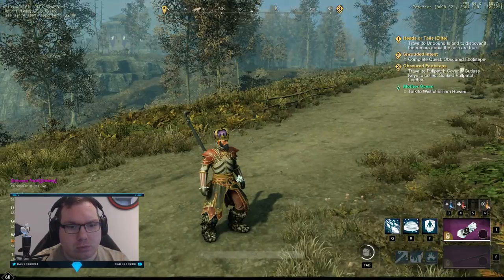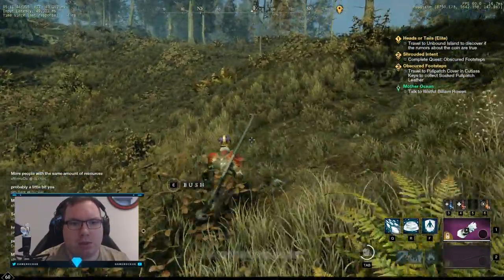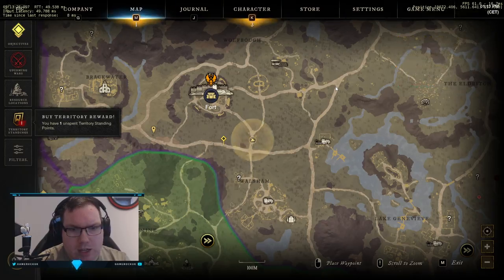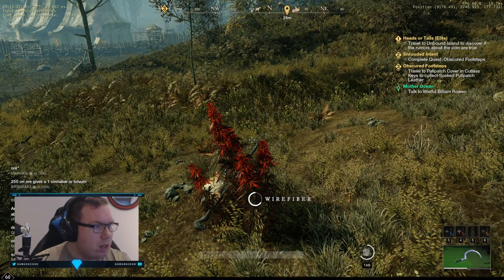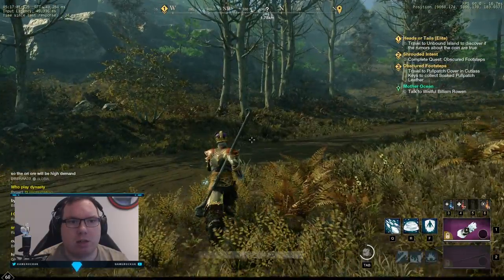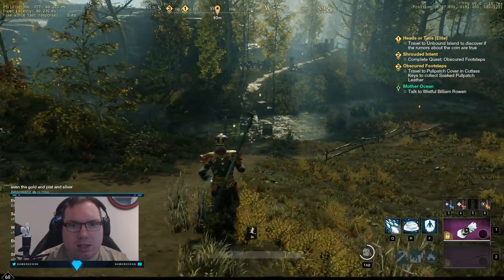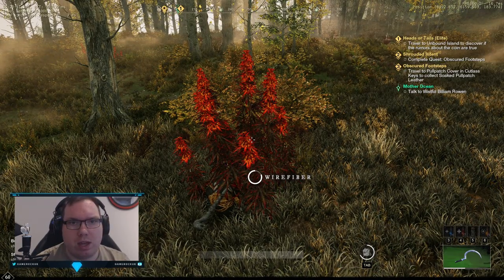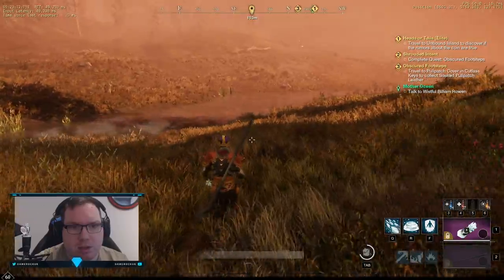Best place to farm Wirefiber in New World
This is a video on the best place to farm Wirefiber in New World.